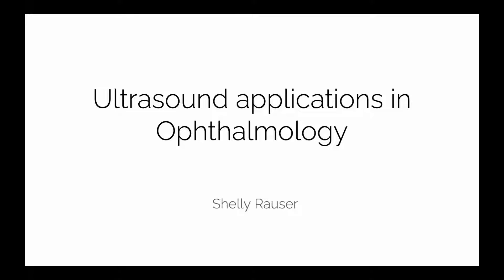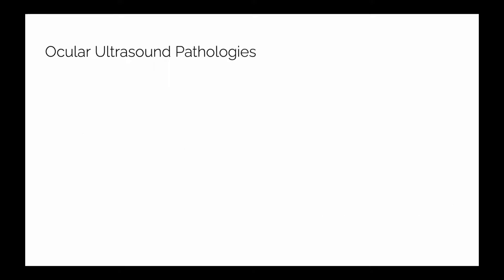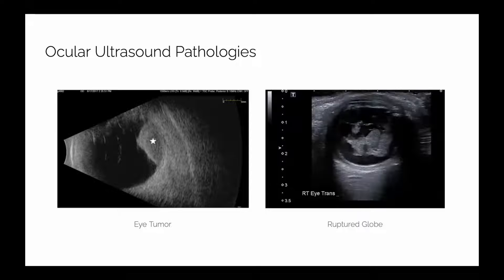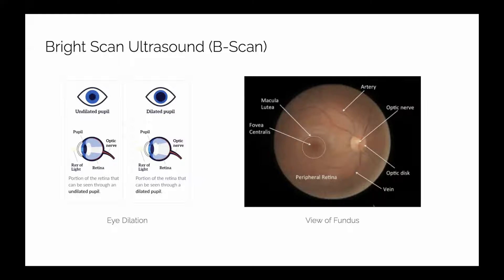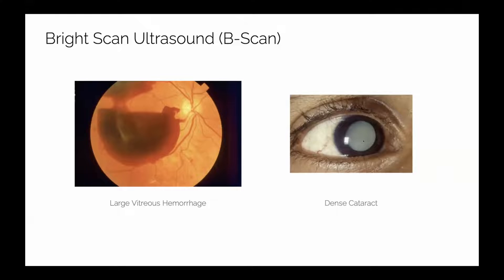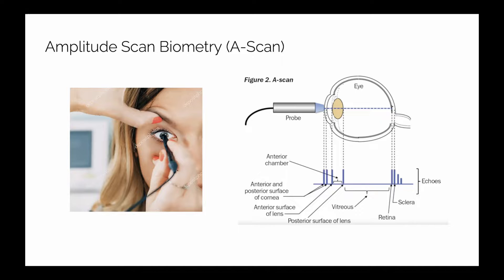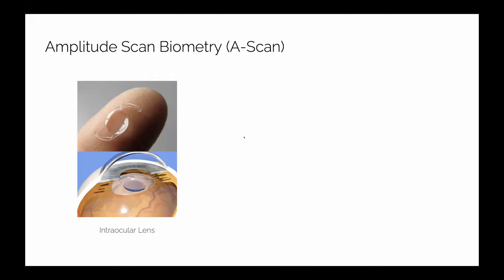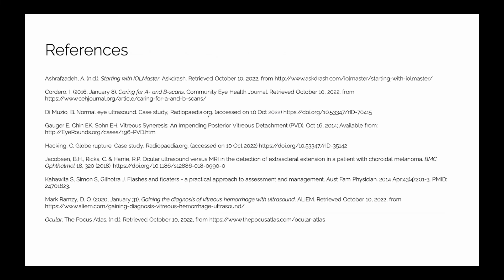Ocular Ultrasound - Ultrasound in Ophthalmology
Ocular Ultrasound - Ultrasound in Ophthalmology. Talk was given by Shelly Rauser.

Point of Care Ocular Ultrasound